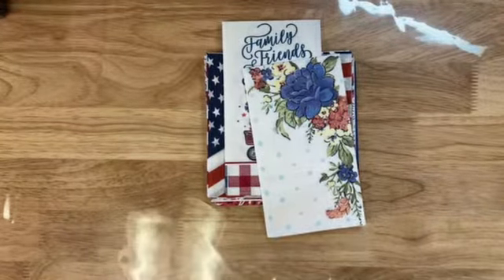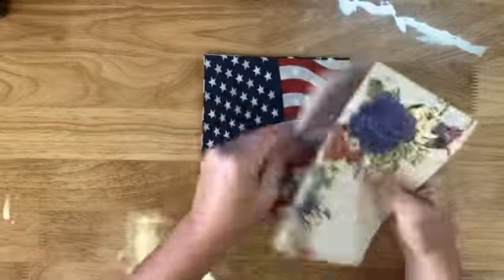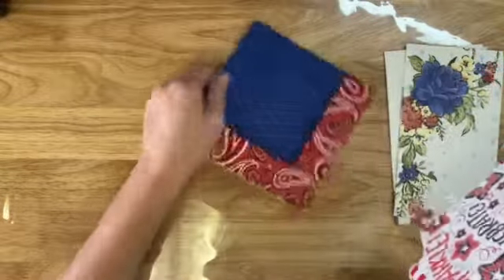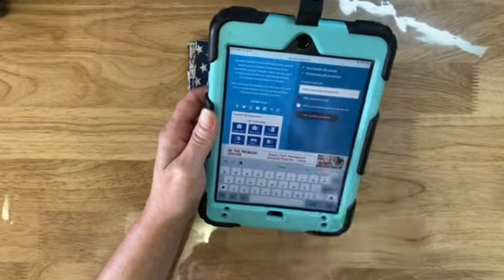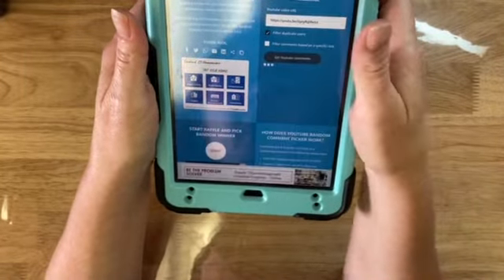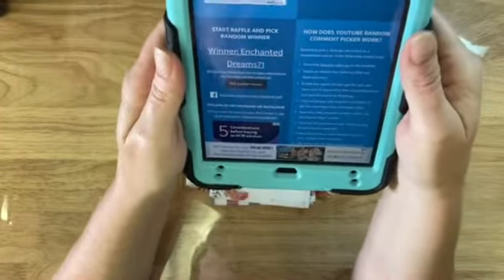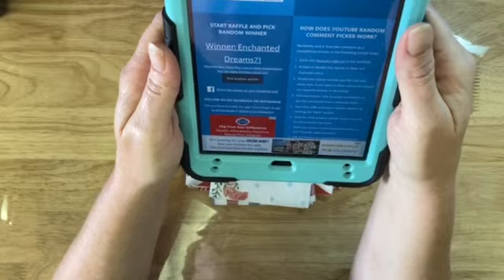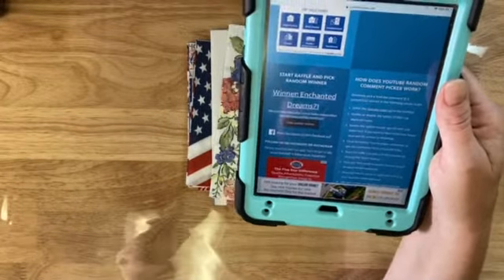Give away winner!